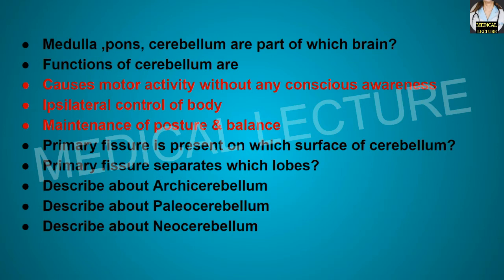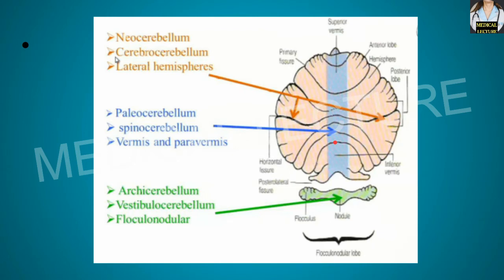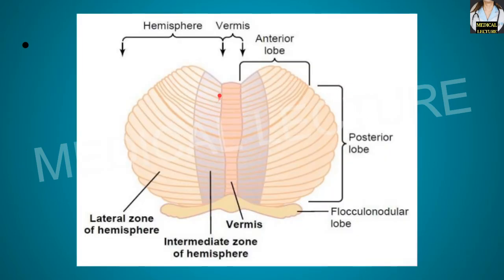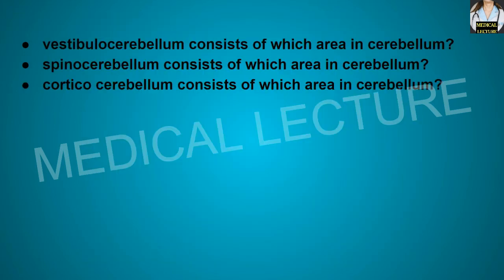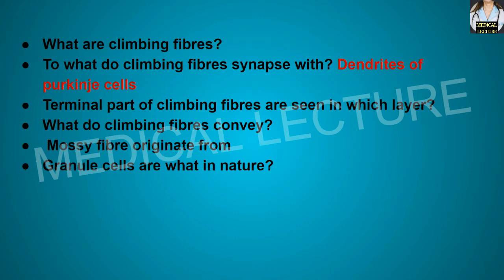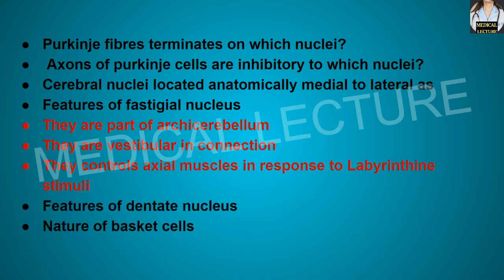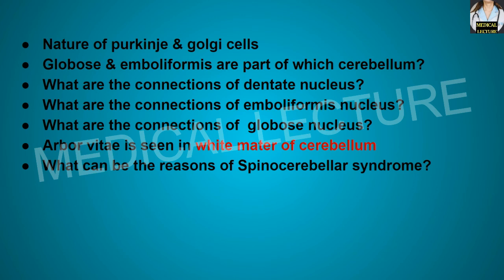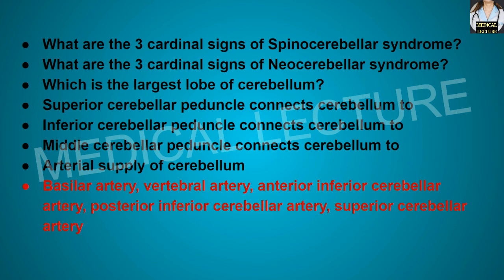ANATOMY IMP NEET P.G. NOTES + MCQs + ONE LINERS|| CEREBELLUM ||MEDICAL LECTURE|| PART:20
In this video, I have provided u some important notes for medical entrance exams. In this particular video, I have covered the CEREBELLUM topic. First, try to solve it by yourself & test yourself by pausing the video. Hope this helps you with your studies. I will cover the further chapters soon...